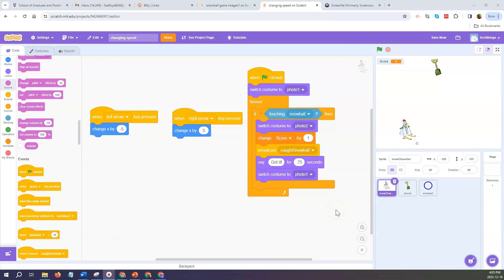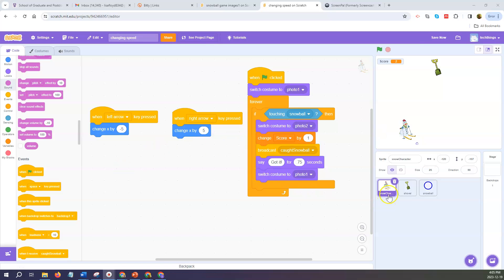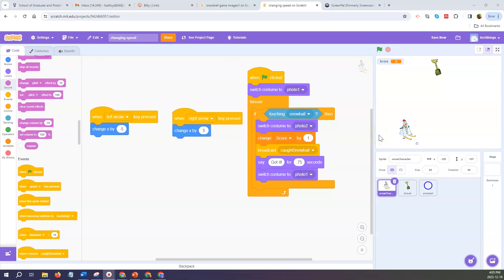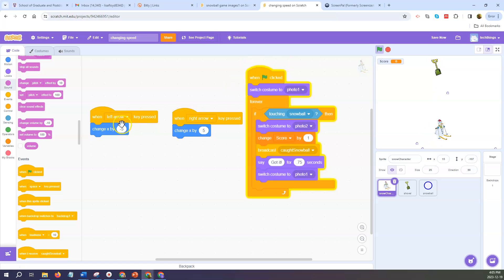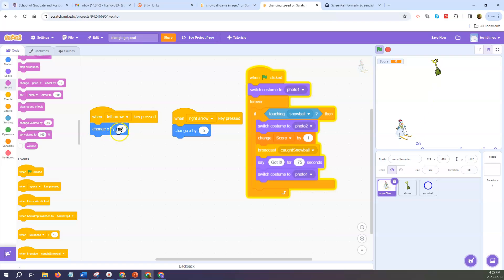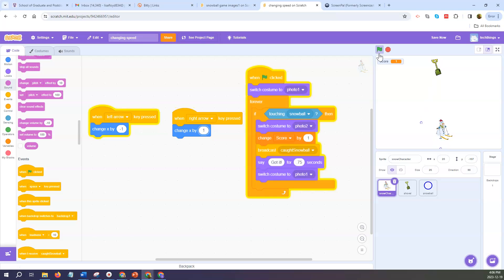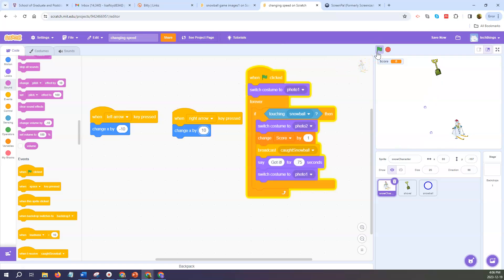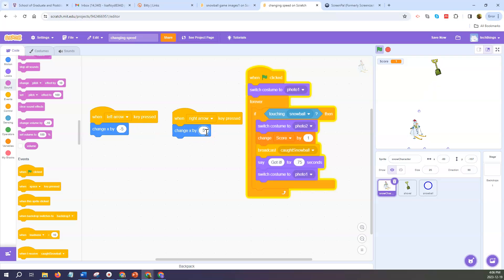Adjusting the speed of a character in a snowball catching Scratch game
I will show you how you can adjust the speed the character moves in a premade Snowball Catching Scratch game.